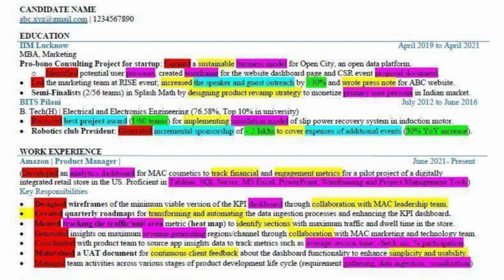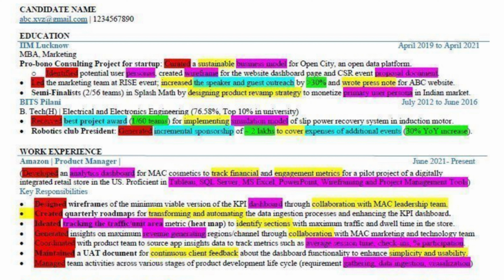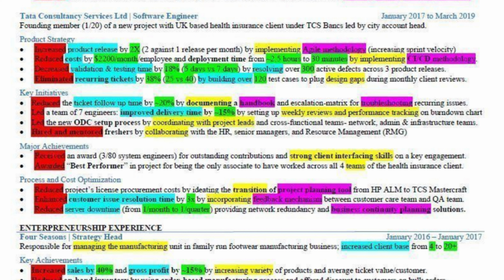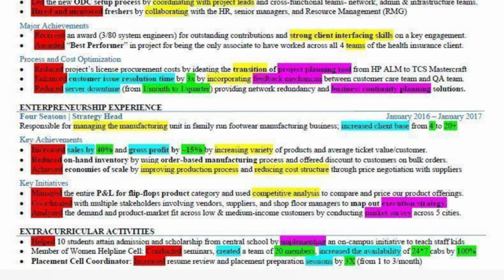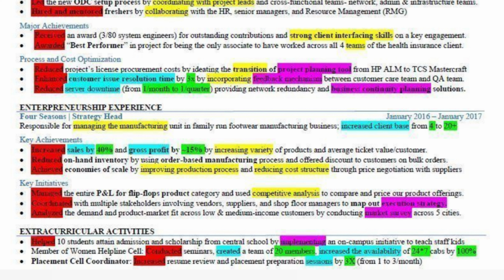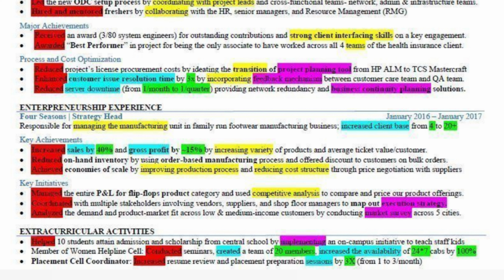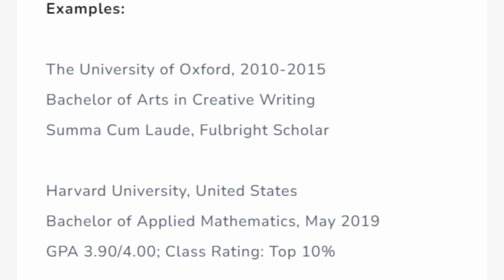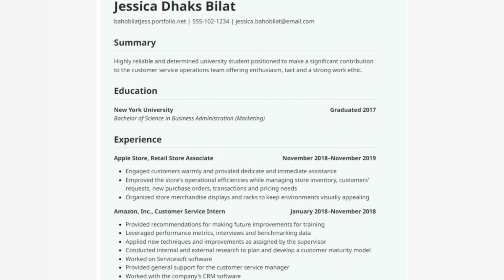How To Write a Resume For Undergraduate Application Abroad| Detailed Explanations With Templates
How To Write a Resume For Undergraduate Application Abroad| Detailed Explanations With Templates| 2024

A resume thumbnail is a condensed version of your resume that highlights your key skills, experiences, and qualifications in a visually appealing and succinct manner. Here's a step-by-step guide on how to write a resume thumbnail:

Choose a Format: Decide on the format for your resume thumbnail. It could be a one-page document, an infographic, or a visually appealing image with text.

Identify Key Information: Determine the most crucial information to include in your resume thumbnail.

Craft a Compelling Summary or Objective Statement: Begin your resume thumbnail with a brief summary or objective statement that highlights your career goals, expertise, and what you bring to the table.

Highlight Key Skills: List your key skills prominently, focusing on those most relevant to the job you're applying for. Use bullet points or icons to make them stand out.

Showcase Experience: Summarize your work experience, emphasizing your most recent or relevant positions. Include job titles, company names, dates of employment, and key accomplishments or responsibilities.

Include Education: Mention your educational background, including degrees earned, institutions attended, and any relevant certifications or awards.

Keep it Concise: Remember that a thumbnail is meant to be a condensed version of your resume, so keep your content concise and to the point. Use short sentences and bullet points to convey information efficiently.

Choose an Attractive Design: Select a visually appealing layout and design for your resume thumbnail. Use colors, fonts, and graphics to make it eye-catching while still maintaining a professional appearance.

Proofread Carefully: Before finalizing your resume thumbnail, proofread it carefully to ensure there are no typos or grammatical errors. You want to present yourself as polished and professional.

Save in the Appropriate Format: Once you're satisfied with your resume thumbnail, save it in a format that is easily shareable, such as PDF or JPEG.

Remember to tailor your resume thumbnail to the specific job or industry you're targeting, and make sure it effectively highlights your qualifications and makes a strong impression on potential employers.